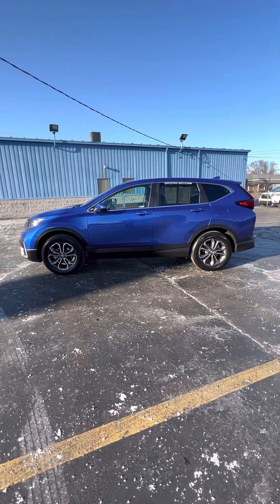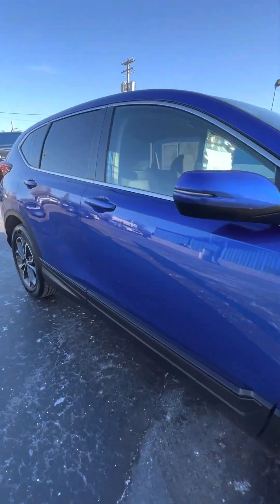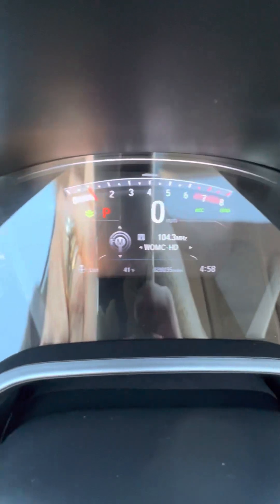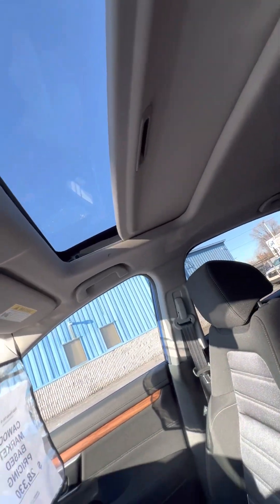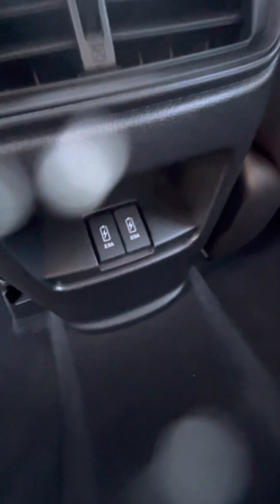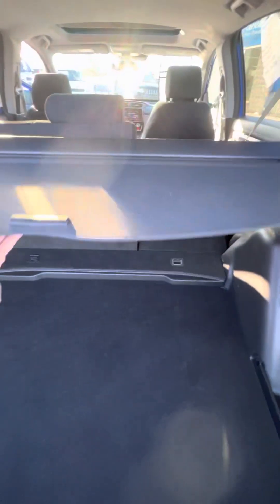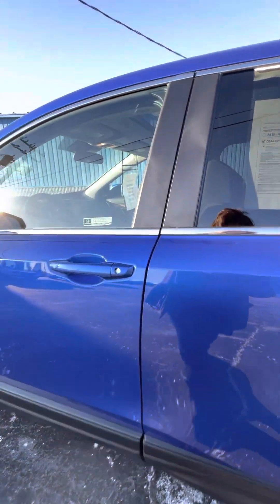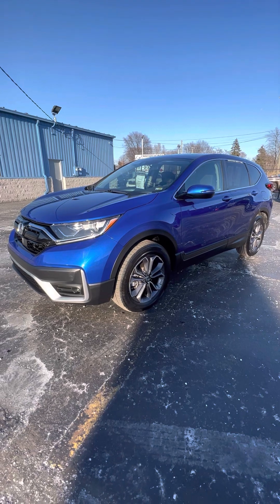2020 Honda CRV EX AWD LE019663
The 2020 Honda CR-V EX AWD is a compact SUV that combines practicality, comfort, and capability. The CR-V has been a popular model for Honda, and the latest iteration of the vehicle adds even more features and functionality. With a spacious and well-designed interior, advanced safety features, and impressive performance, the 2020 Honda CR-V EX AWD is an ideal choice for families, adventurers, and commuters alike.

Performance and Handling

The 2020 Honda CR-V EX AWD is powered by a 1.5-liter turbocharged four-cylinder engine that produces 190 horsepower and 179 lb-ft of torque. The engine is paired with a continuously variable automatic transmission (CVT) that delivers smooth and responsive acceleration. The all-wheel drive (AWD) system is included as standard, providing enhanced traction and stability in all driving conditions.

The CR-V EX AWD has a composed and comfortable ride, with responsive handling and a well-tuned suspension that absorbs bumps and rough roads with ease. The steering is precise and well-weighted, making it easy to maneuver the vehicle in tight spaces. The AWD system also contributes to the CR-V's overall stability and control, providing added grip and traction in slippery or challenging conditions.

Inside, the 2020 Honda CR-V EX AWD is spacious and well-designed, with comfortable seating for up to five passengers. The cabin is thoughtfully laid out, with intuitive controls and high-quality materials throughout. The EX trim adds a range of features that enhance comfort and convenience, including heated front seats, dual-zone automatic climate control, and a power-adjustable driver's seat.

The CR-V EX AWD has ample space for passengers and cargo, with up to 75.8 cubic feet of cargo space with the rear seats folded down. The rear seats also feature a 60/40 split-folding design, providing added flexibility for carrying larger items. Other notable features include a moonroof, a rearview camera, and a 7-inch touchscreen infotainment system with Apple CarPlay and Android Auto integration.

Exterior and Styling

The 2020 Honda CR-V EX AWD has a sleek and stylish exterior, with a bold front grille, sculpted lines, and LED headlights, taillights, and fog lights. The EX trim adds 18-inch alloy wheels, roof rails, and a power tailgate, as well as a rear spoiler that enhances the vehicle's aerodynamics.

The CR-V EX AWD is available in a range of colors, including Lunar Silver Metallic, Modern Steel Metallic, and Obsidian Blue Pearl. The exterior design of the CR-V strikes a balance between ruggedness and sophistication, making it an ideal choice for those who value style and versatility.

Safety and Technology

The 2020 Honda CR-V EX AWD comes with a range of advanced safety features, including Honda Sensing, a suite of driver assistance technologies that includes adaptive cruise control, forward collision warning with automatic emergency braking, lane departure warning with lane keeping assist, and automatic high beams. These features work together to provide added protection and peace of mind for drivers and passengers.

In addition to Honda Sensing, the CR-V EX AWD also comes with a blind-spot monitoring system with rear cross-traffic alert and a multi-angle rearview camera. These features help drivers stay aware of their surroundings and avoid potential hazards on the road.

The CR-V EX AWD also comes with a range of technology features, including a 7-inch touchscreen infotainment system with Apple CarPlay and Android Auto integration, Bluetooth connectivity, and a premium audio system. The system is easy to use and provides quick access to a range of entertainment and information features.

Conclusion

The 2020 Honda CR-V EX AWD is a versatile and practical compact SUV that offers a comfortable and capable driving experience. With its impressive performance, spacious and well-designed interior, advanced safety features, and stylish exterior, the CR-V EX AWD is an ideal choice for those who value functionality and style.

Whether you're commuting to work, running errands around town, or embarking on a road trip, the 2020 Honda CR-V EX AWD is a reliable and versatile vehicle that can handle a variety of driving scenarios. With its comfortable ride, responsive handling, and advanced technology features, the CR-V EX AWD is a vehicle that is both fun to drive and practical for everyday use.

Overall, the 2020 Honda CR-V EX AWD is a well-rounded and capable compact SUV that offers a range of features and functionality for drivers and passengers alike. Whether you're in the market for a reliable family vehicle or a versatile and practical SUV for your daily commute, the CR-V EX AWD is a top contender in its class.